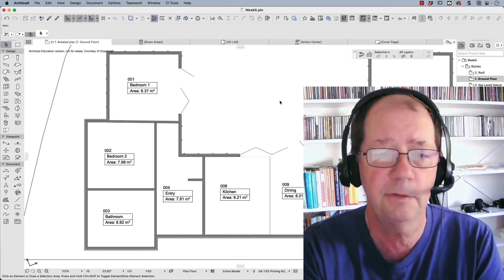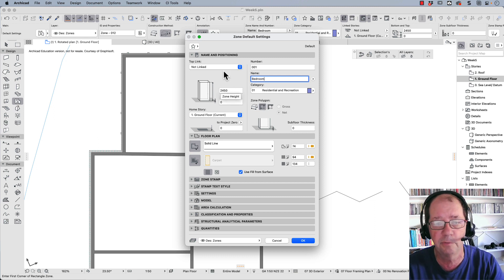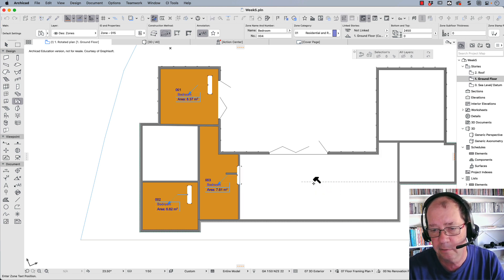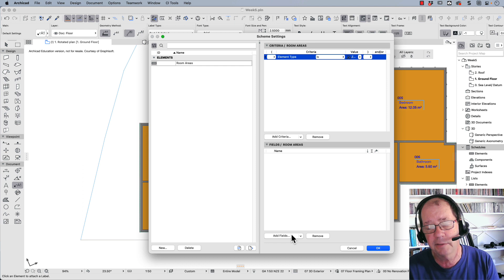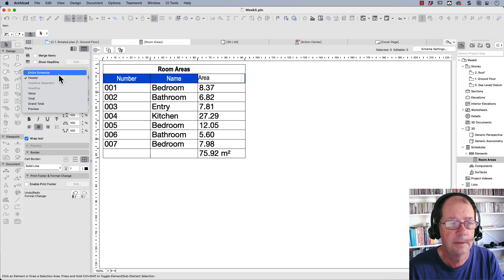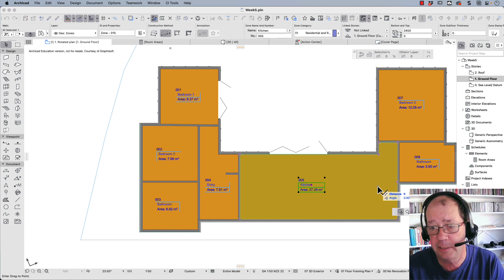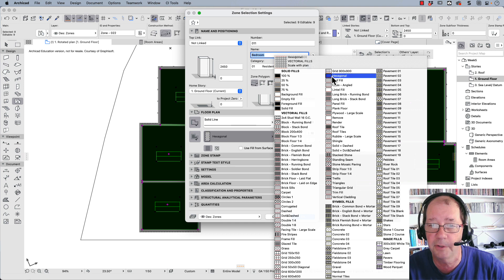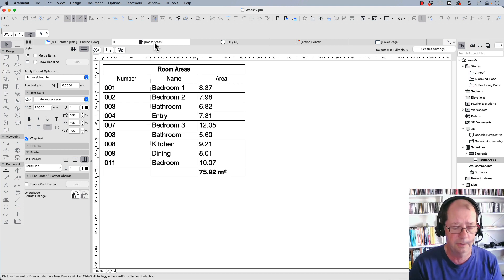Effective Room Labels with Zones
In this movie, I show you how to label your rooms using ArchiCAD zones. Zones are a much more effective way of labelling your rooms because you can calculate areas, you can create a report, and on the larger project it will be a better way to control the naming of rooms.

Table of Contents:

00:00 - Introduction
01:12 - Zone Tool Settings
02:37 - Placing Zones
04:28 - Room Schedule
07:20 - Edit Zone Names/Numbers
09:21 - Changing Zone Colour
10:55 - Room Names With Text